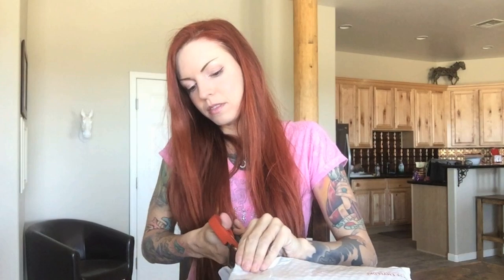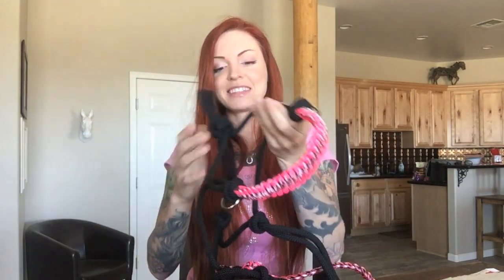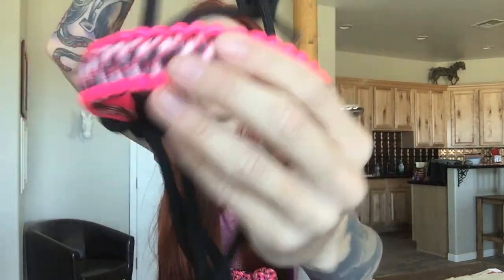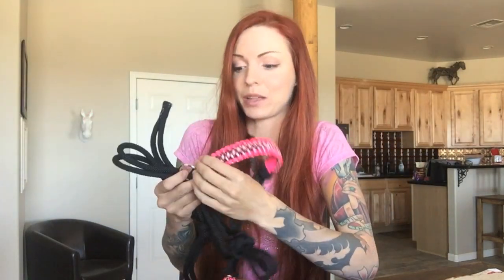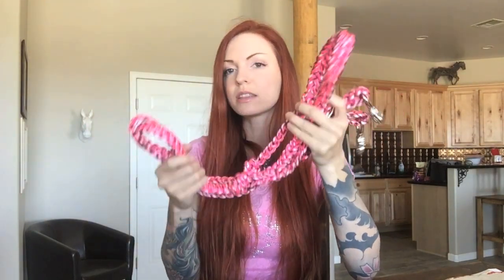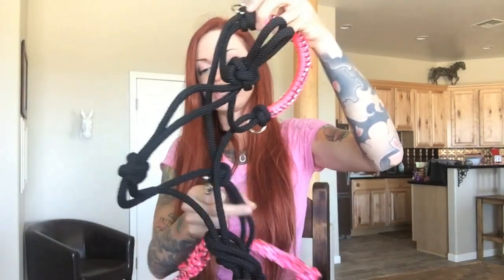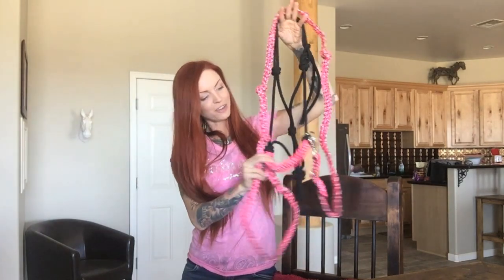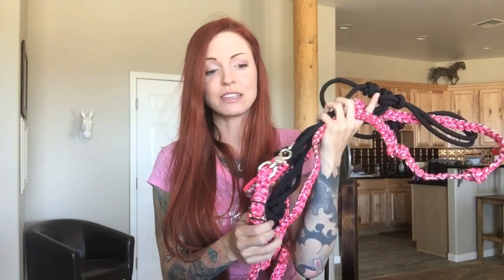Equine Essentials Bitless Riding Set!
Check out this AMAZING Bitless Riding Set!!! Link below to see Equine Essentials shop and products! :)